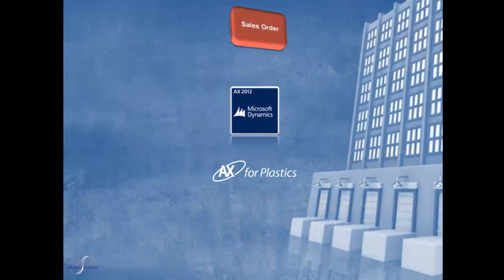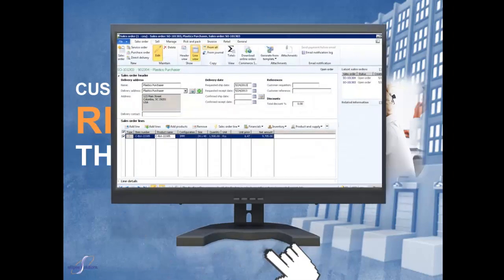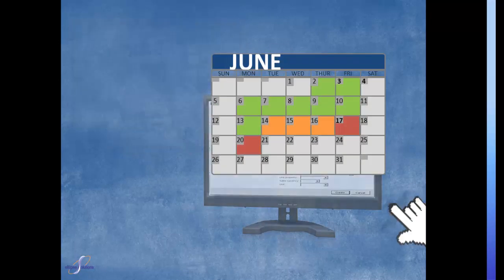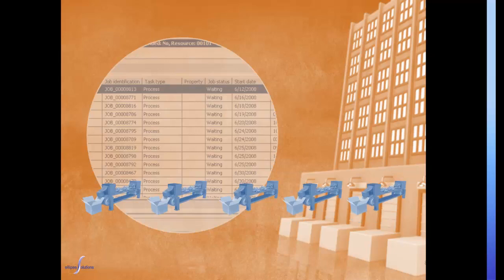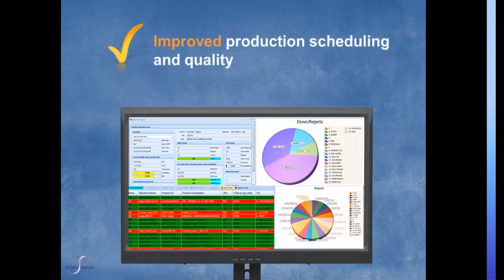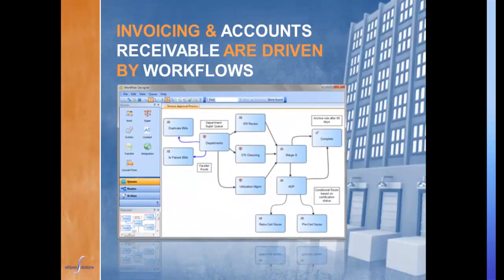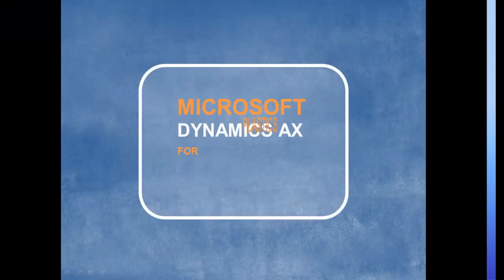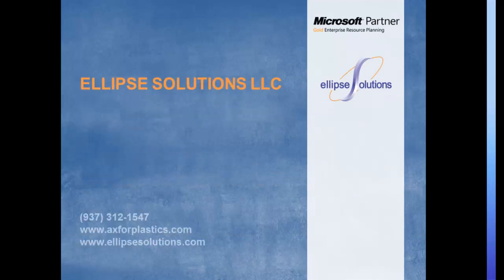Microsoft Dynamics AX 2012 for Plastics Manufacturing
Ellipse Solutions Microsoft Dynamics AX for Plastics manufacturing is a comprehensive ERP system designed for all segments of the plastics manufacturing industry.  AX for Plastics provides real-time access to key information across the entire organization, as well as the reporting and analytics needed to make well-informed management decisions.

The AX for Plastics system manages all aspects of a Plastics Manufacturing business. This video focuses on just one aspect - the Order to cash cycle.